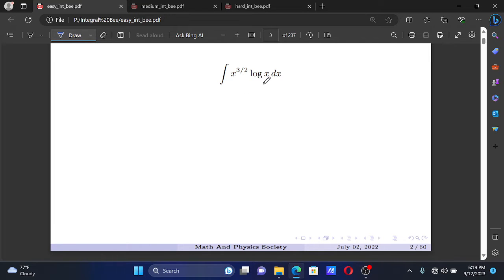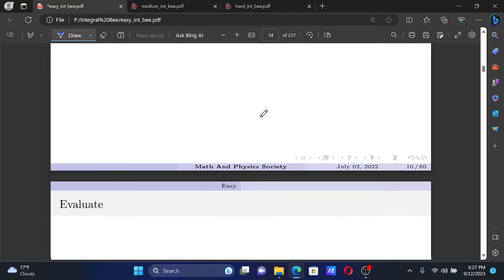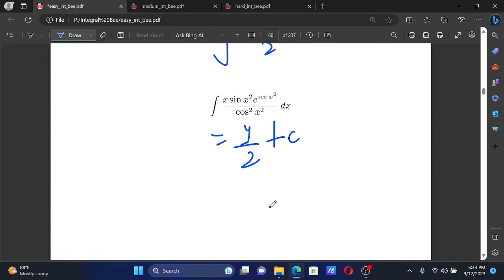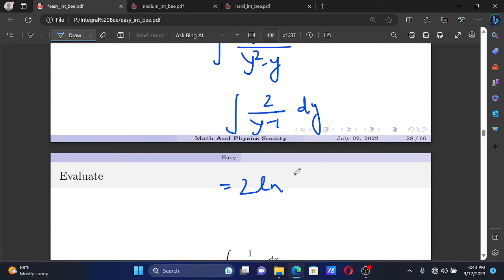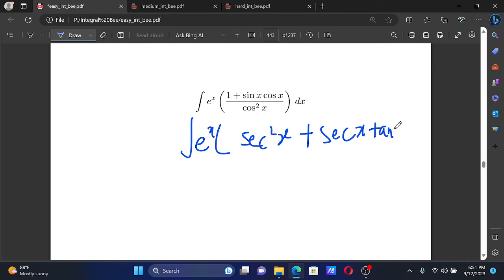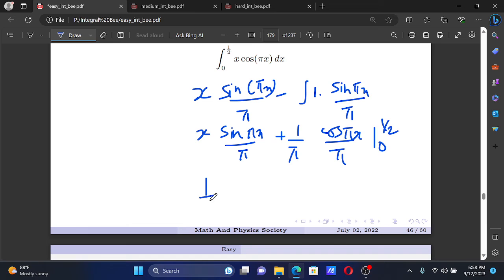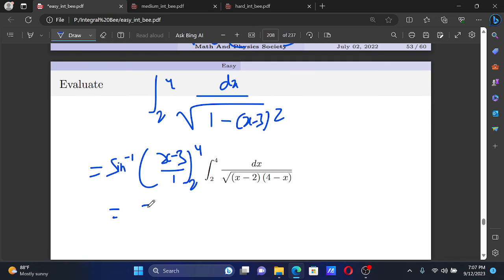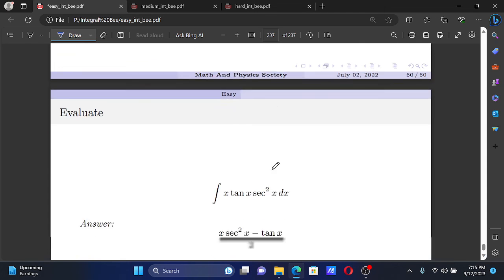60 Easy Past year Problems from Pulchowk IOE Integration Bee Nepal: Practice for MIT Integration BEE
Ready for these easy integrals!!

calculus bee

david jerison
mit integration bee solutions
pattie maes
mit 6.005
nancy leveson